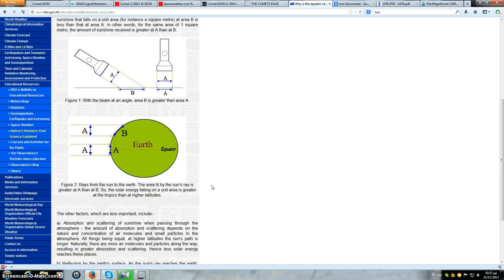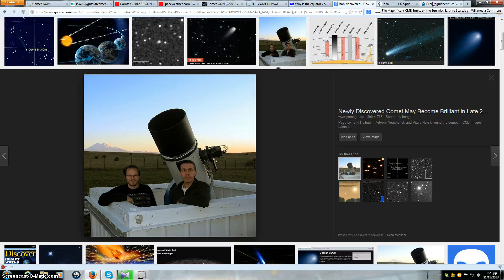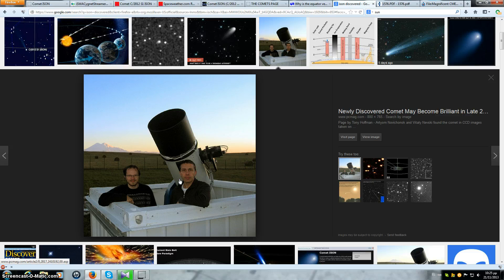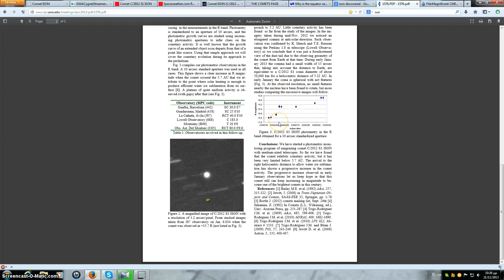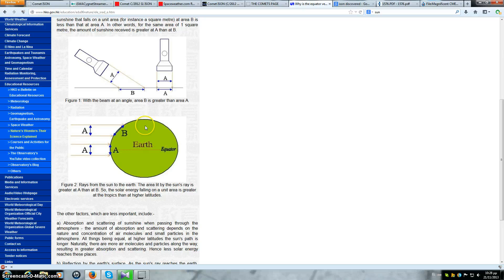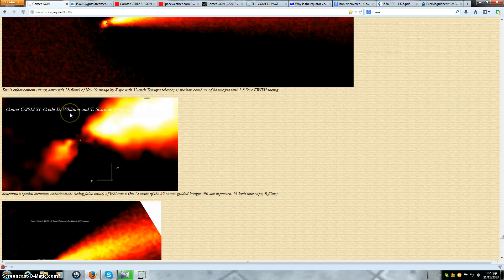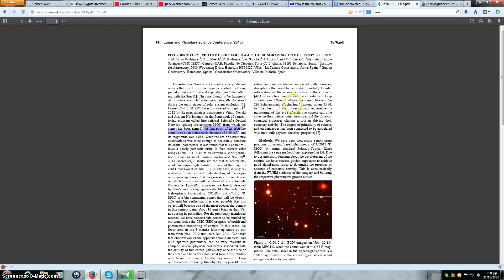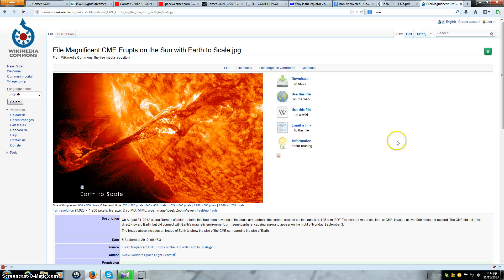ISON Update 12b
Enough is enough! It's time to set the record straight and stop the bullshit science.